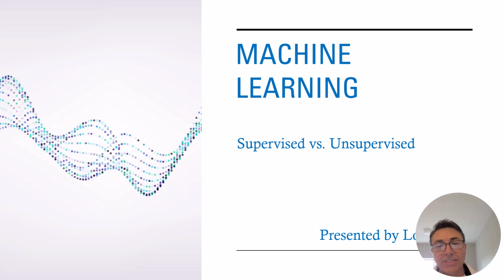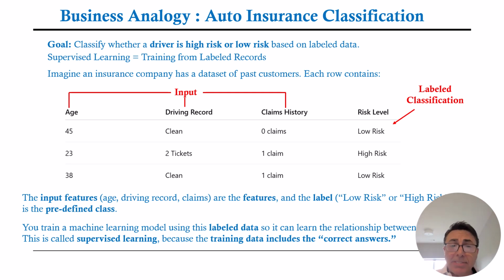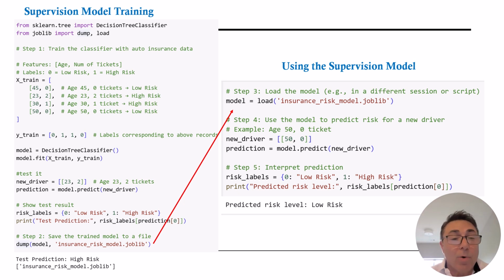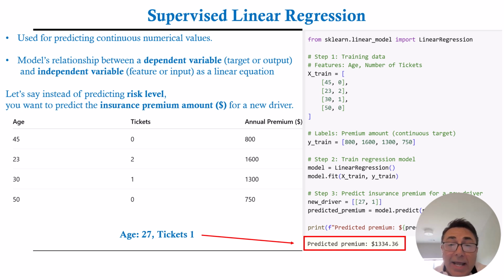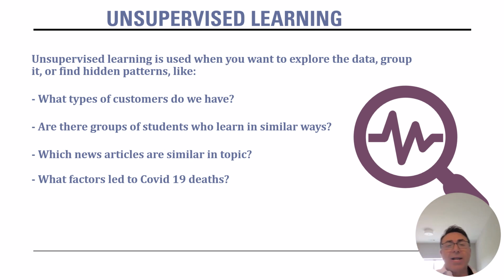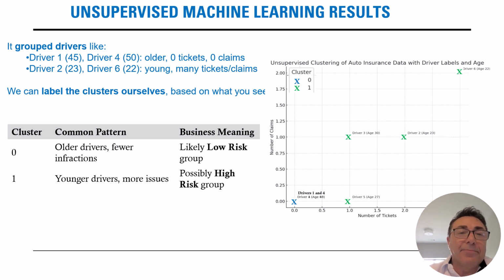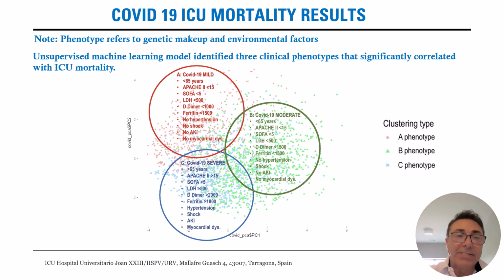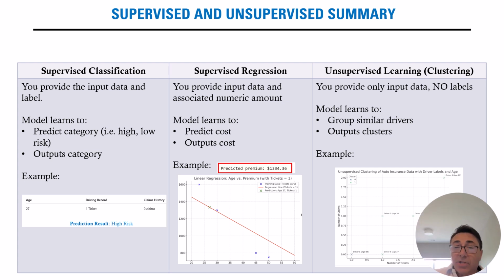Machine Learning Supervised Unsupervised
This video presents a high level explanation on supervised and unsupervised machine learning.